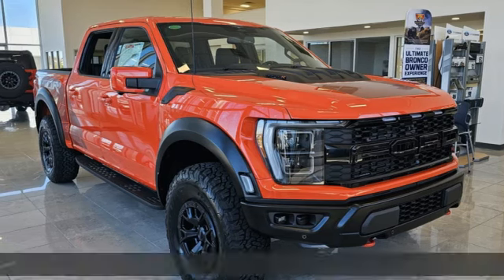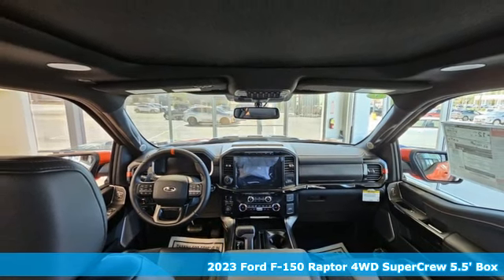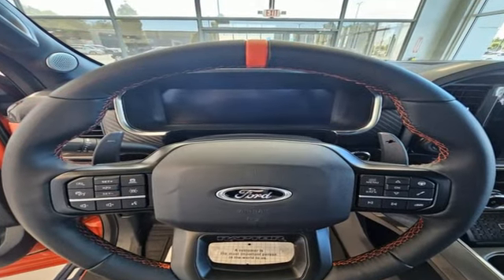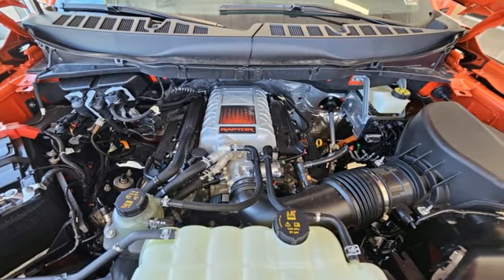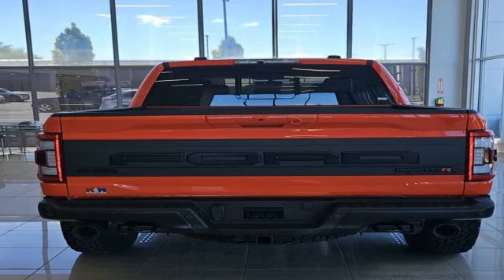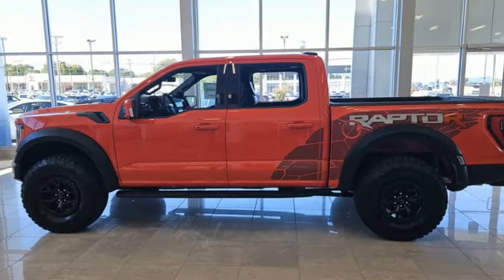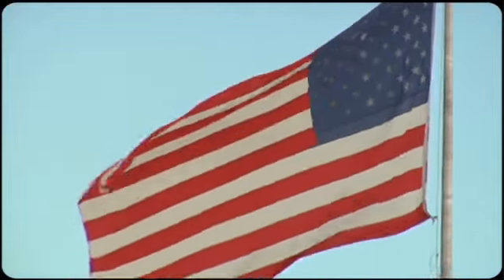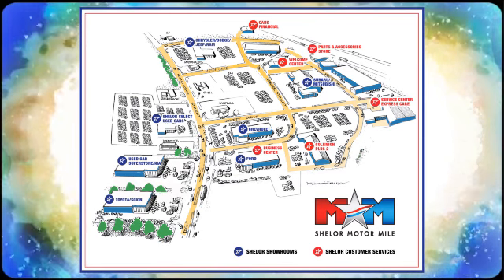New 2023 Ford F-150 Christiansburg VA Blacksburg, VA FD230197 - SOLD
Year: 2023
Make: Ford
Model: F-150
Trim: Crew Cab Pickup
Engine: 5.2L 8 Cylinder Engine
Transmission: Automatic
Color: CN CODE ORANGE METALLIC
Interior: SB RAPTOR R LEATHER BUCKET SEATS BLACK
Stock #: FD230197
VIN: 1FTFW1RJ1PFA88915